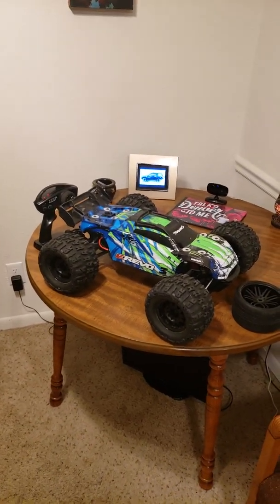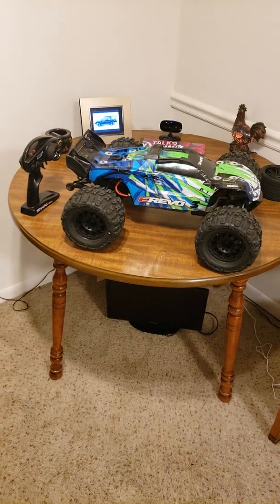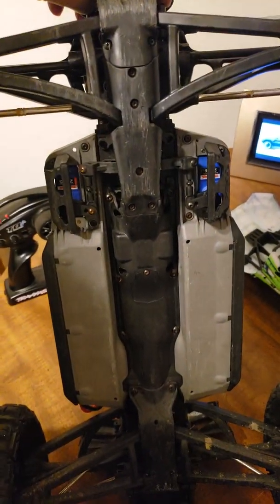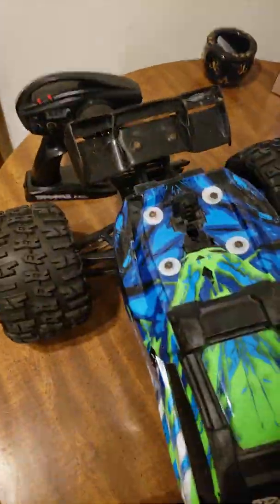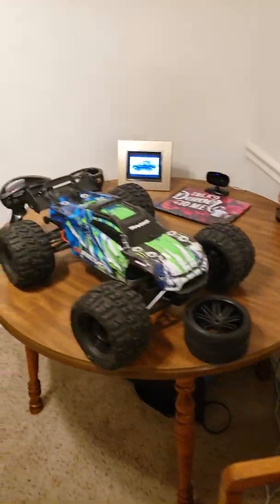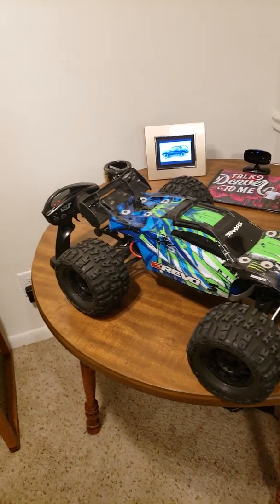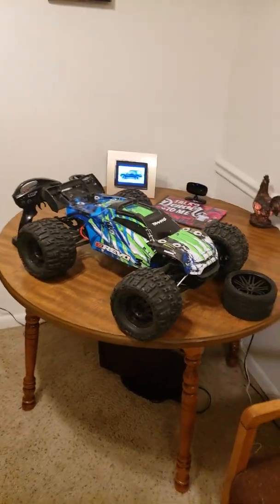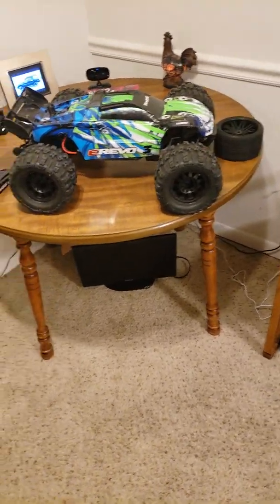I Got A Traxxas E Revo 2.0 Today And I'm Selling It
kind of a long video just of me talking and showing the truck my thoughts on why it's not the right truck for me